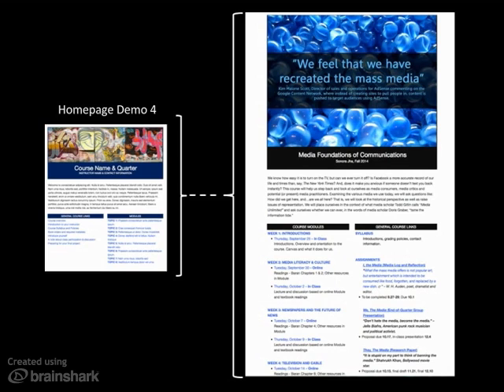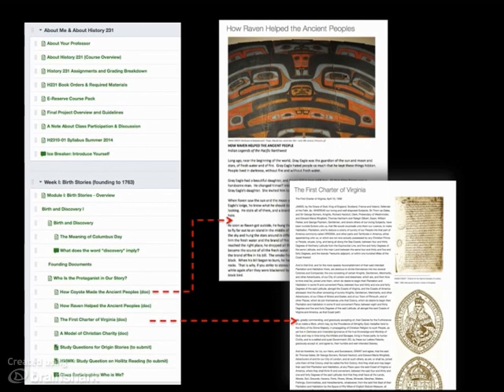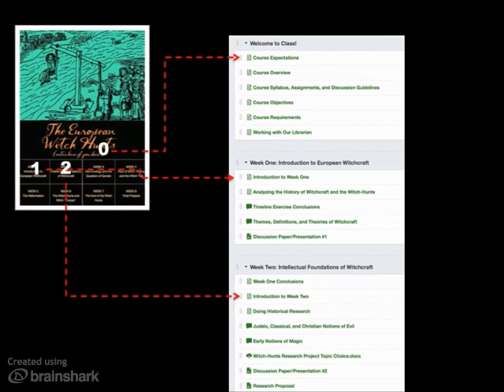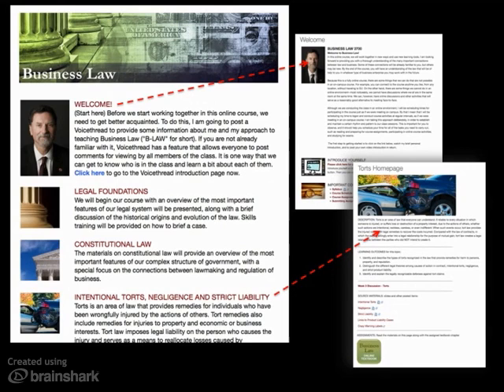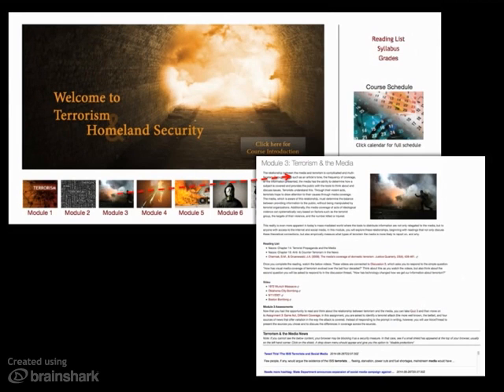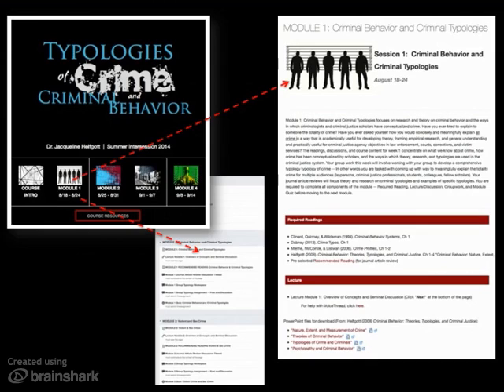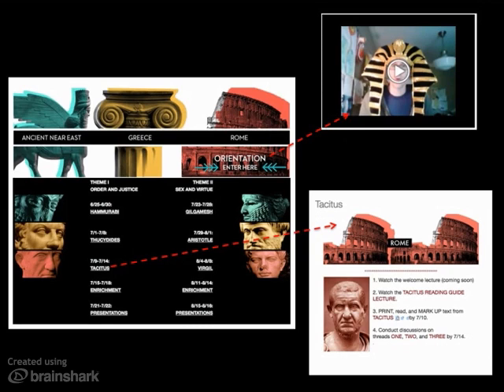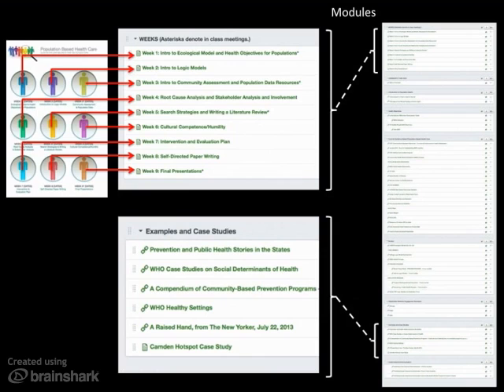Designing Your Course Navigation